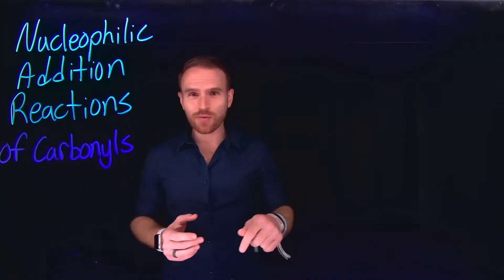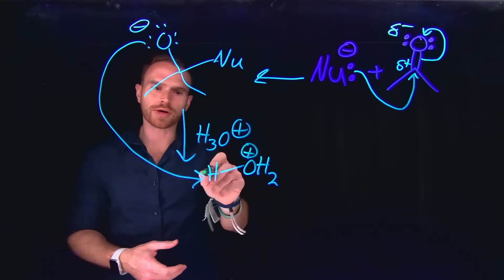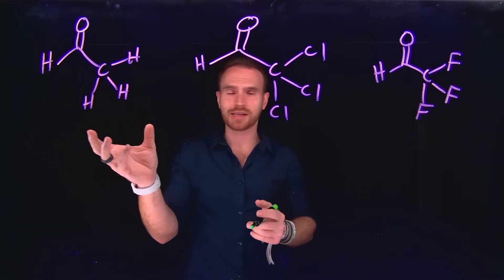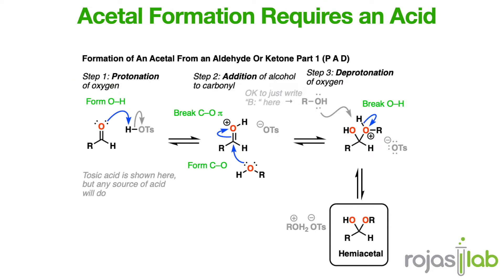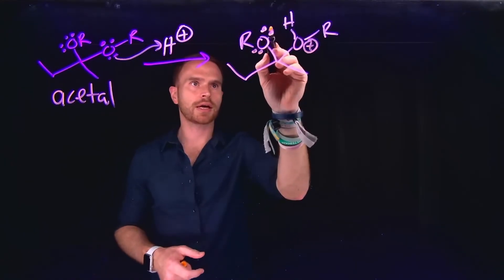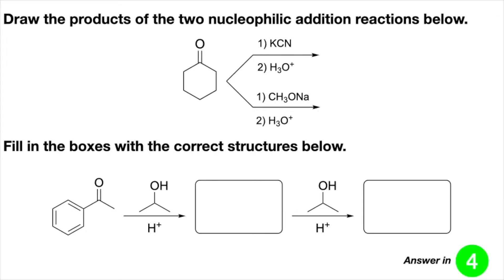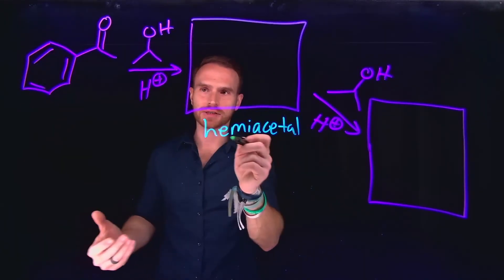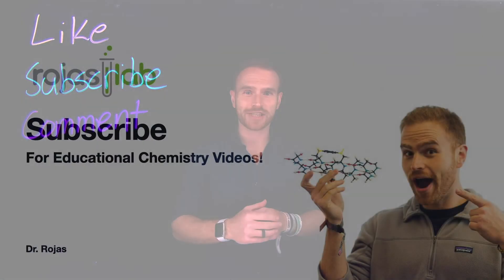Exploring Nucleophilic Addition Reactions: Carbonyl Electrophiles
🔬 From unraveling the mechanisms of nucleophilic addition reactions to delving into the intricate formations of acetals, this is your ultimate guide to mastering organic chemistry.

🧪Join us on this educational journey as we demystify the complexities of nucleophilic addition and empower you with the knowledge to tackle even the most challenging reactions. 🧪

📚✨Whether you're a student striving for academic success or a curious learner passionate about chemistry, this tutorial is tailored to elevate your understanding and spark your curiosity.

Let's make learning chemistry exciting and accessible for all!

Timestamps
0:00 Introduction
0:15 Mechanism Under Basic Conditions
1:49 Acidic Mechanism
2:40 Rate of Nucleophilic Attack
4:25 Hydrates, Hemiacetals, and Acetals
5:25 Acetal Deprotection
8:29 Practice Problems